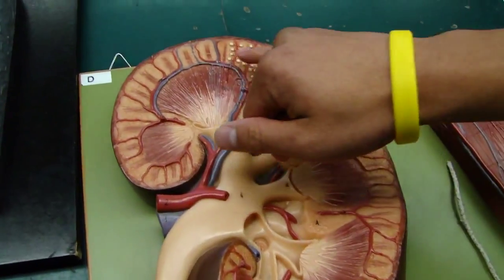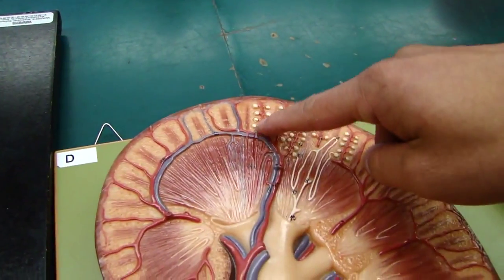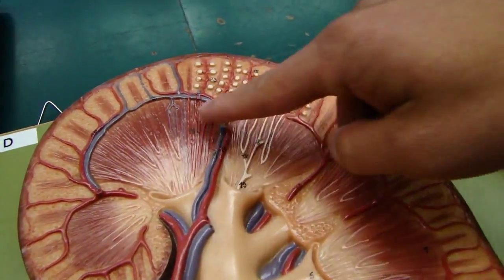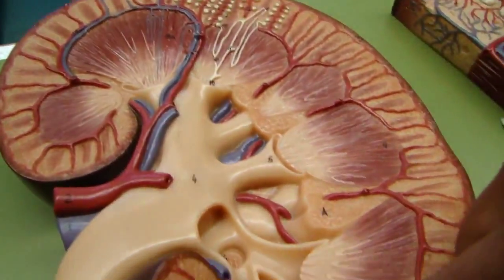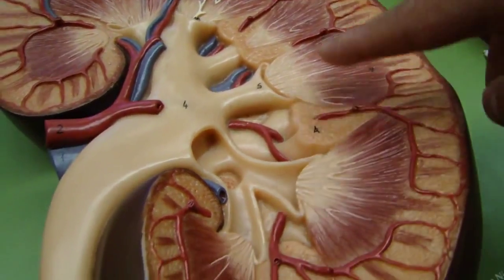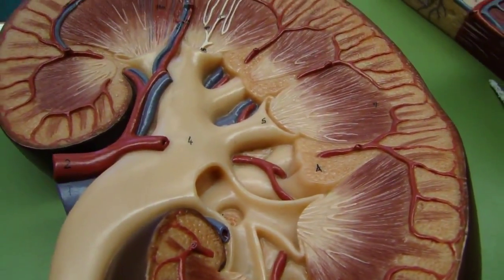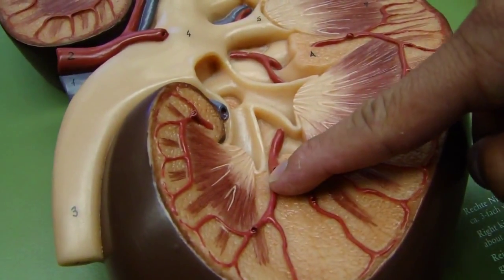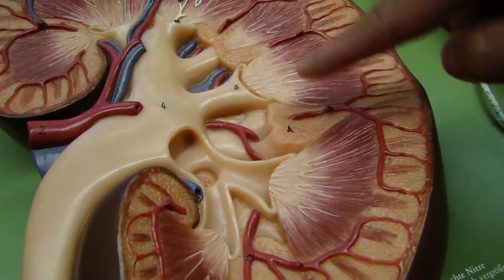Kidney anatomy || Human Anatomy Class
instroduction of urinary tract -- Kidney anatomy using kidney model
this video is dedicated to students pursuiting health care professions and currently taking Human anatomy class. This model focus on kidney structures and so main features and functions if different parts of kidney